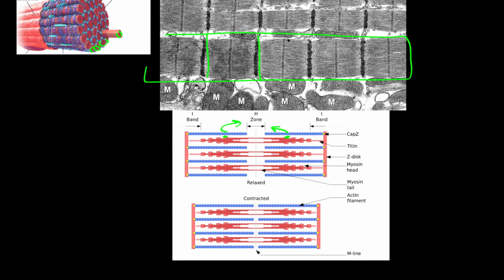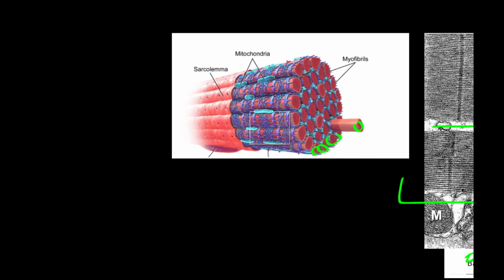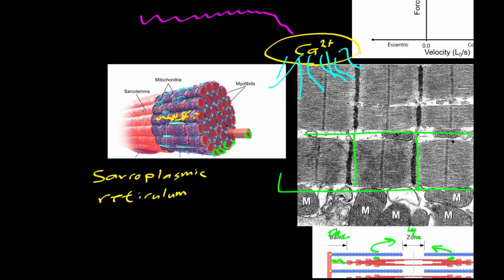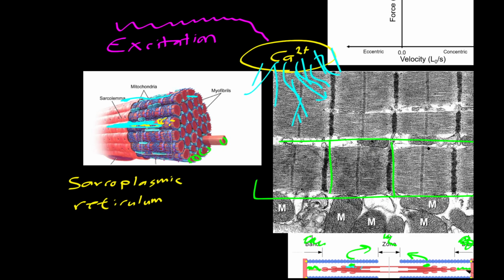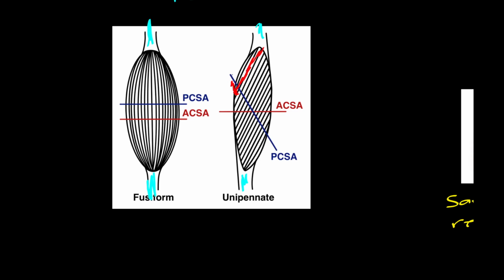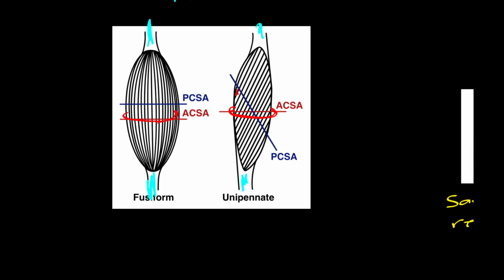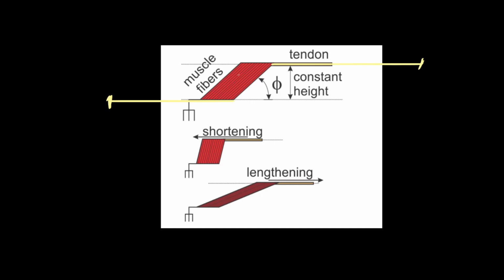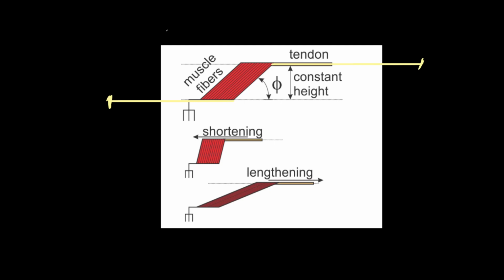K305 Week 12 - 05 - Review: muscle structure